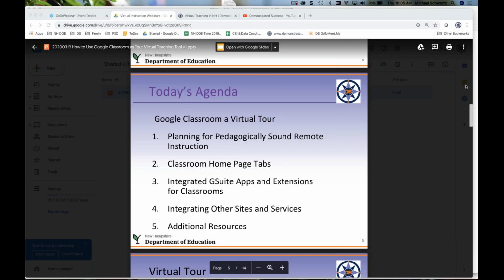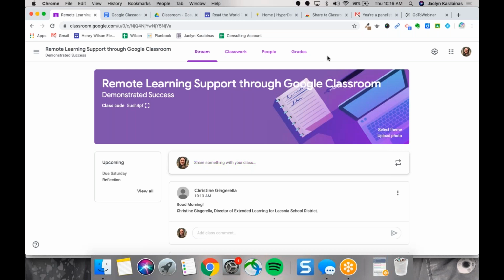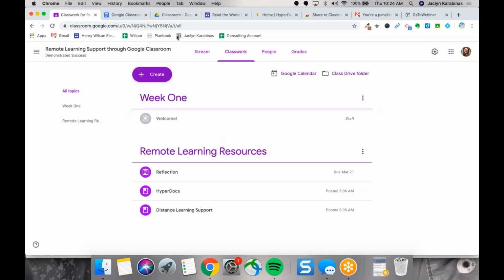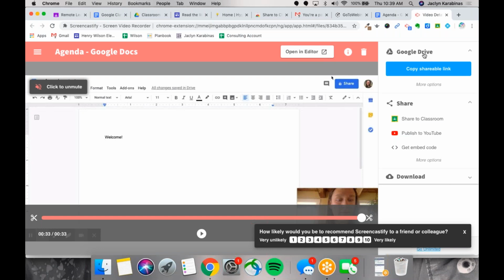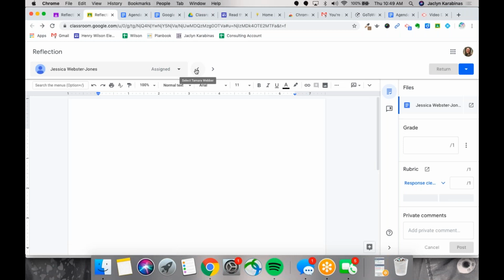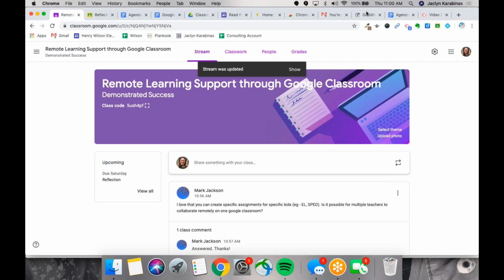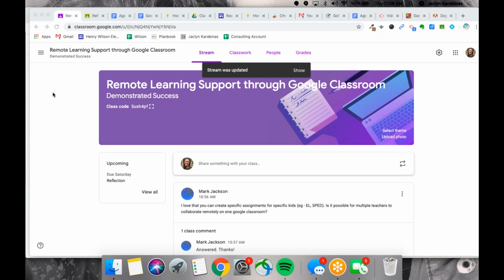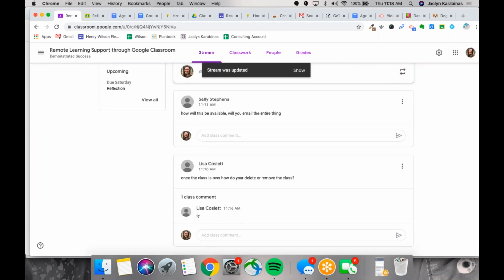Google Classroom as Your Remote Teaching Tool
Presented by Google Certified Instructor Jaclyn Karabinas. Join us to learn how to make Google Classroom your home base for remote learning.  Engage students, provide virtual instruction, and monitor learning and work completion. Learn how to integrate other tools that support distance learning.
Have questions?